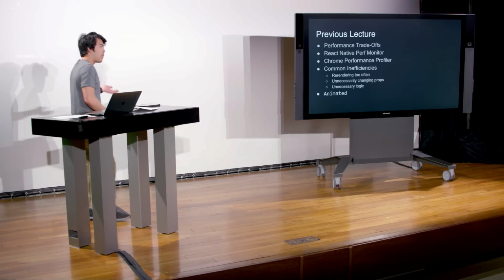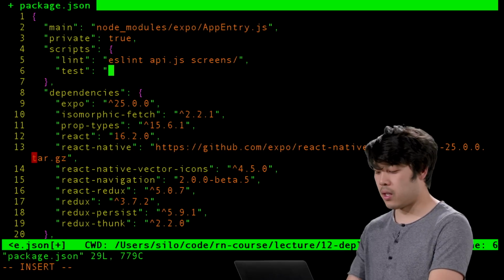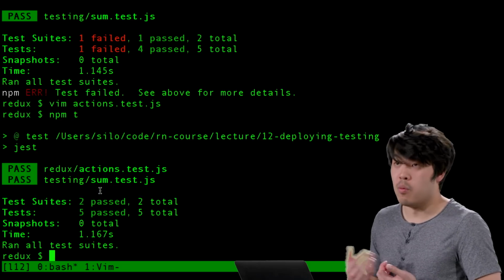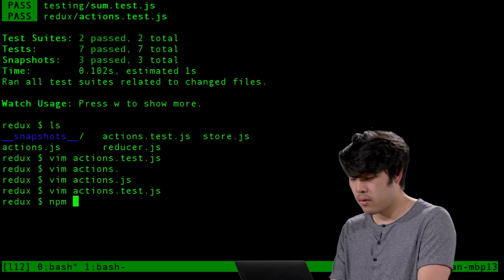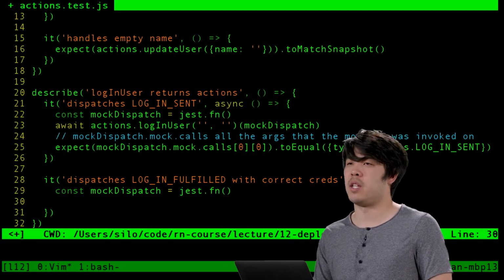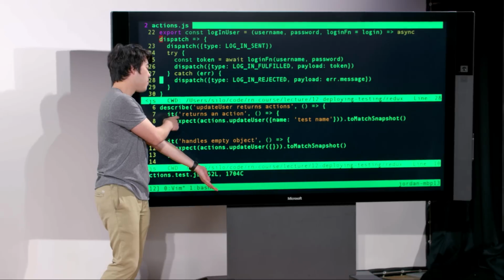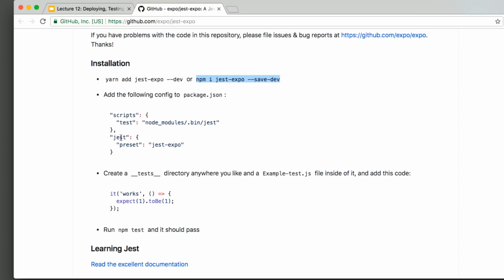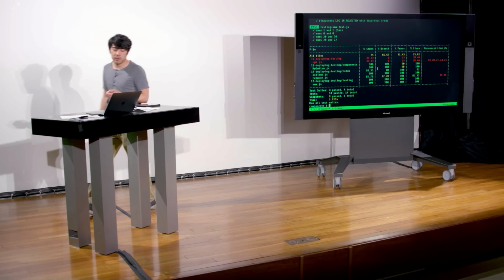Deploying, Testing - Lecture 12 - CS50's Mobile App Development with React Native 2018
00:00:00 - Introduction
00:01:13 - Deploying
00:04:03 - Testing
00:05:11 - Test Pyramid
00:06:06 - Unit Tests
00:13:00 - Jest
00:22:08 - Jest: Testing Redux Actions
00:39:35 - Jest: Testing Async Redux Actions
01:08:46 - Testing Explained
01:14:45 - Jest: Testing Redux Reducers
01:22:40 - Integration Tests
01:35:36 - Code Coverage
01:38:29 - End-To-End Tests
01:39:53 - In Conclusion

This course picks up where Harvard University's CS50 leaves off, transitioning from web development to mobile app development with React Native, a popular open-source framework maintained by Facebook that enables cross-platform native apps using JavaScript without Java or Swift. The course introduces students to modern JavaScript (including ES6 and ES7) as well as to JSX, a JavaScript extension. Through hands-on projects, students gain experience with React and its paradigms, app architecture, and user interfaces. The course culminates in a final project for which students implement an app entirely of their own design.

CS50 SHOP

LICENSE